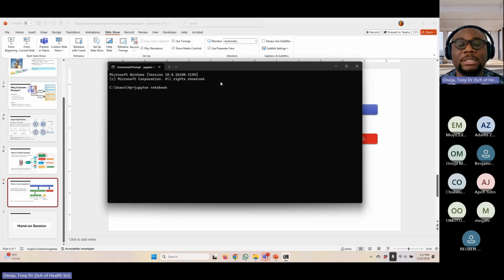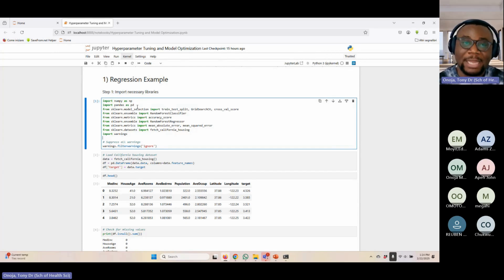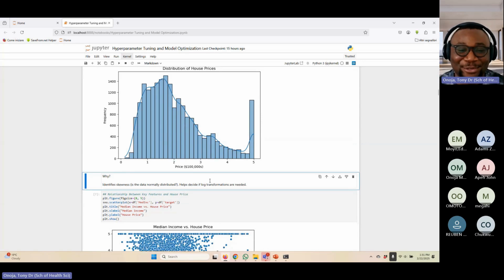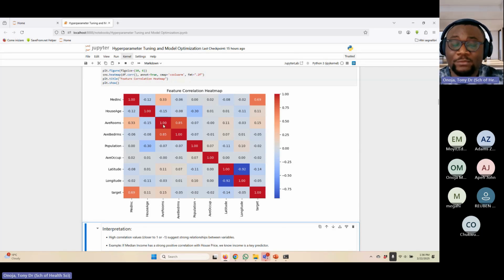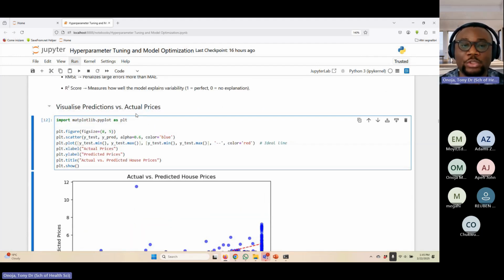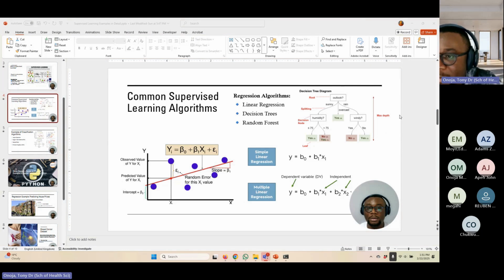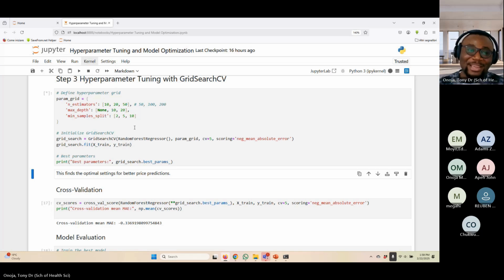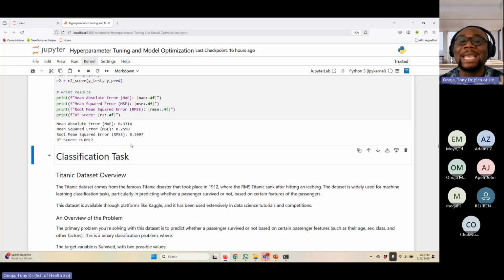Model Evaluation Hands-on Practical Class – California Housing Problem, Data Science Class 8 Part 2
Here’s Part 2 of our "Data Science Class 8 with Dr. Onoja" lecture—49 minutes and 6 seconds of hands-on action! Picking up from Part 1, we dive into the practical side of model evaluation, focusing on the California Housing problem example. This segment brings the concepts to life using Jupyter Notebook and Python.

What’s inside:
1) Building on Part 1’s theory (recap of overfitting, underfitting, and tuning).
2) Hands-On Session: Walking through model evaluation steps— cross-validation, hyperparameter tuning, and performance metrics—applied to the California Housing dataset.
3) Live coding in Jupyter Notebook to tweak and test models like Random Forests and Linear Regression.
This is where the rubber meets the road—see how we evaluate and improve real-world predictive models!

Timestamps:
0:00 - Opening Jupyter NoteBook in the Command Prompt and Google Colab.
5:23 - Hands-On with California Housing
24:00 - Model training and tuning

Drop a comment with your favorite model or any questions.